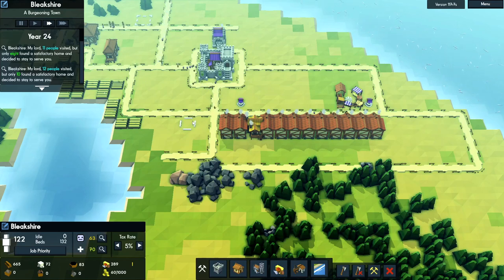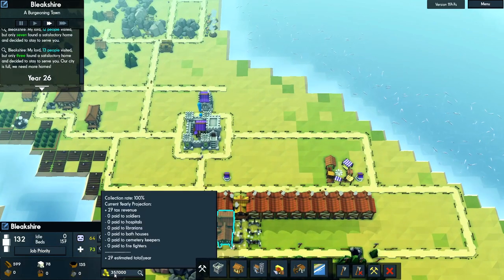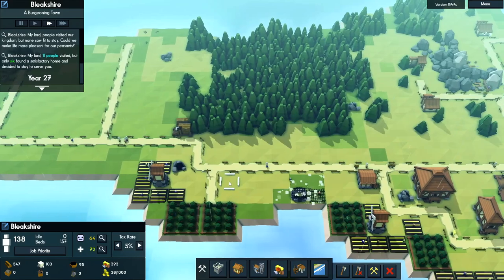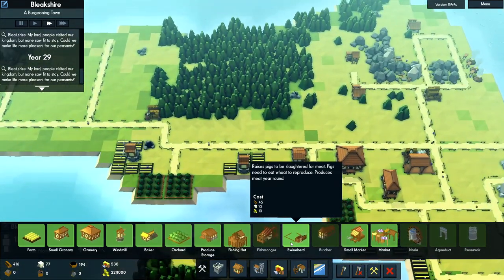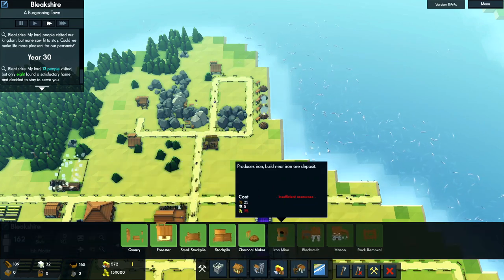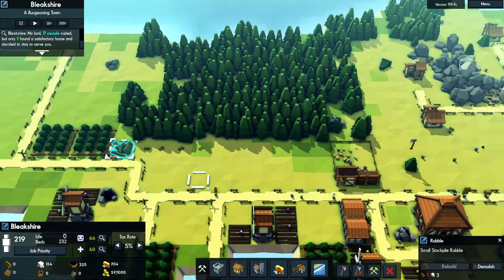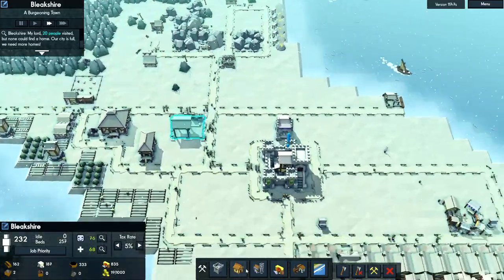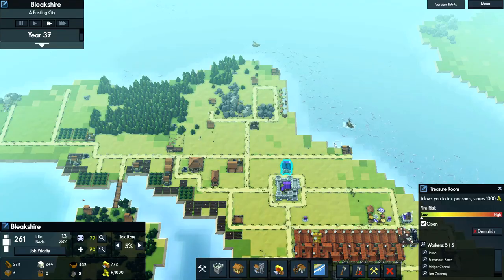Kingdoms and Castles EP3 - A Medieval City Builder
Expanding the population, founding a church, killing swine and making fishers of fish. Just another day in Bleakshire

Kingdoms and Castles is a city-building simulation game about growing a kingdom from a tiny hamlet to a sprawling city and imposing castle.

Outro:
The Patriot